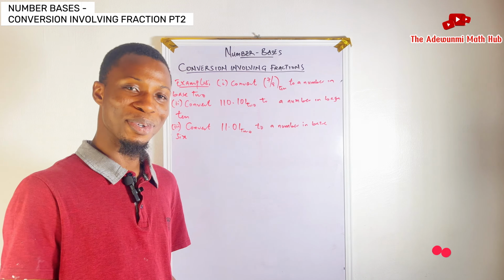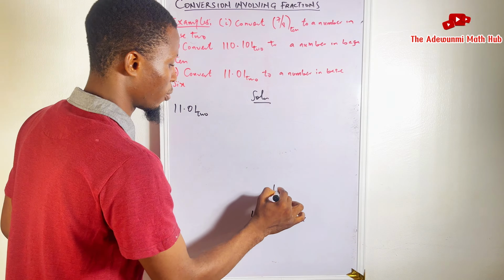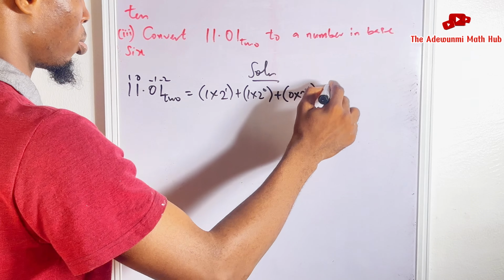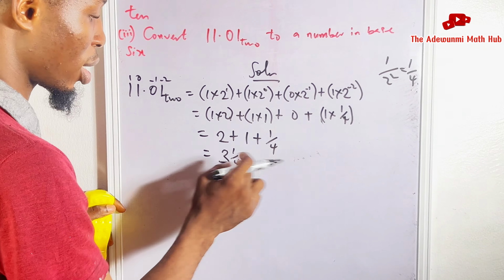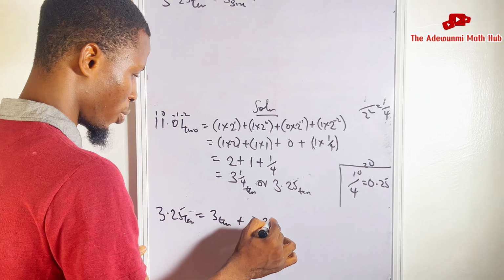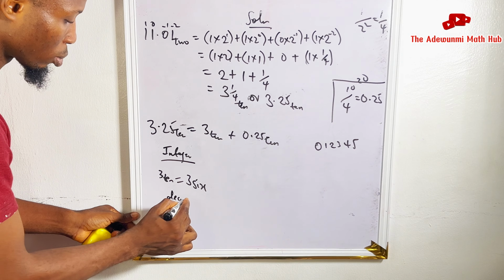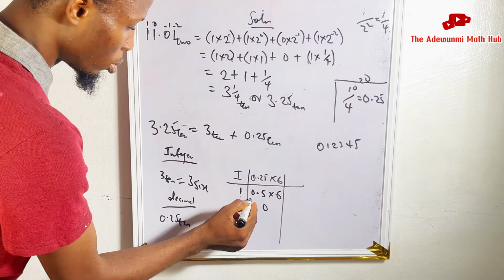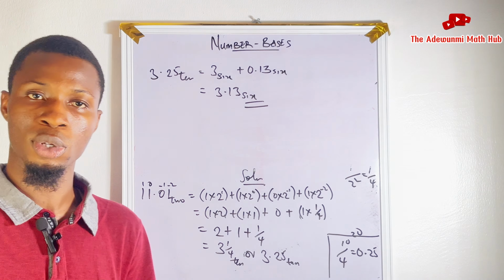🔢 Fraction Conversion in Number Bases – Part 2! 🔢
We’re back with the concluding part of Fraction Conversion in Number Bases! In this lesson, we dive deeper into more complex cases, including recurring fractions and step-by-step solutions to tricky problems. If you found Part 1 helpful, this will complete your understanding!

📌 Topics Covered:
✅ Converting recurring fractions between different bases
✅ Tricks to simplify base conversions quickly
✅Another solved example for better understanding

Don’t miss out! Watch, learn, and master number bases with ease! 🚀